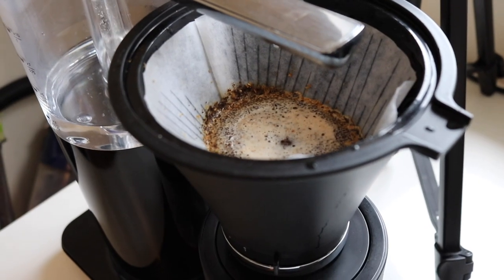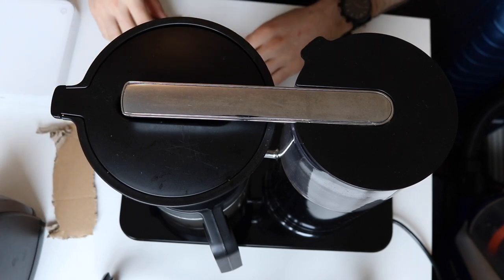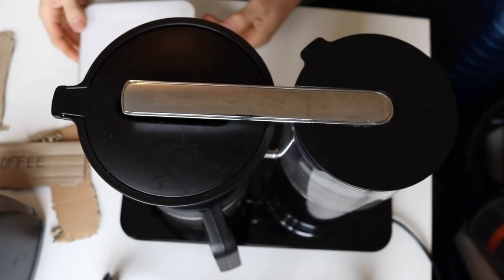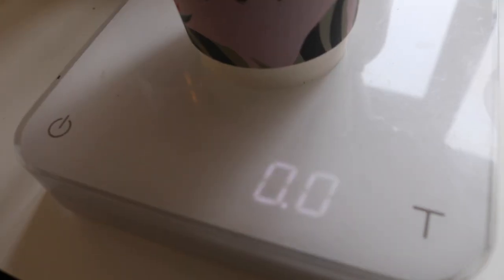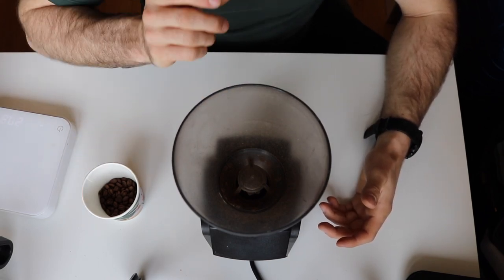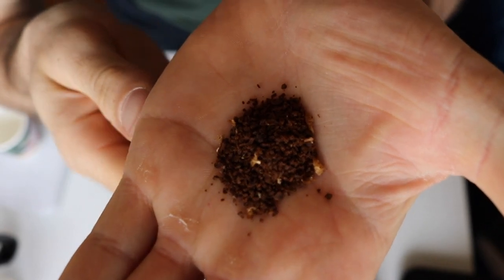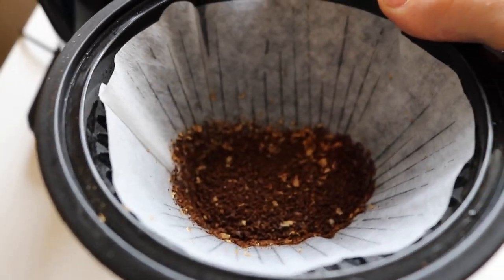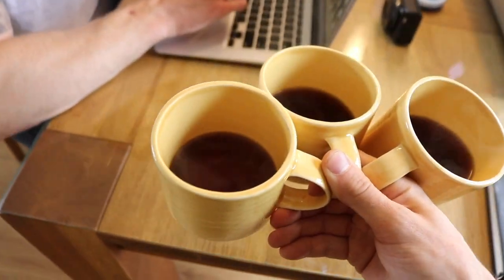TUTORIAL - WILFA CLASSIC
A guide to making a Wilfa with a Wilfa Classic